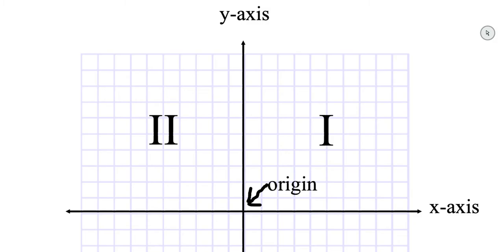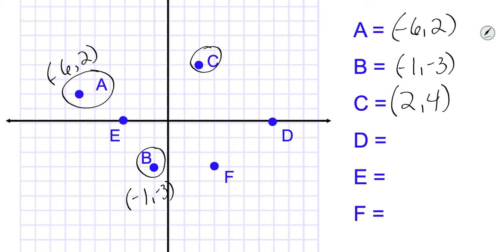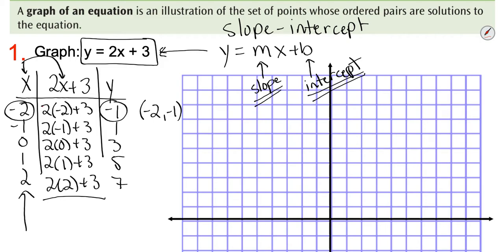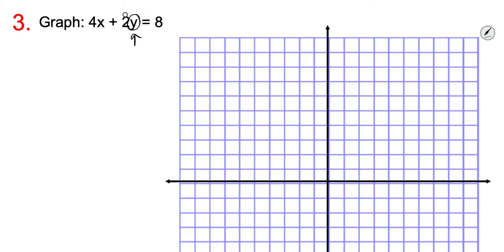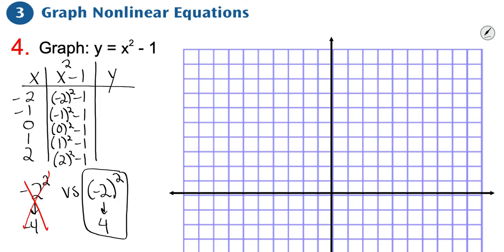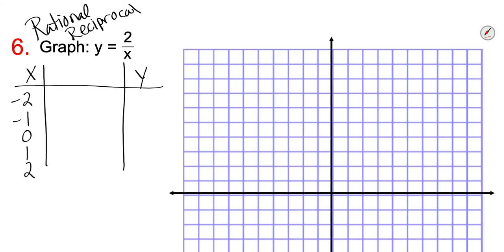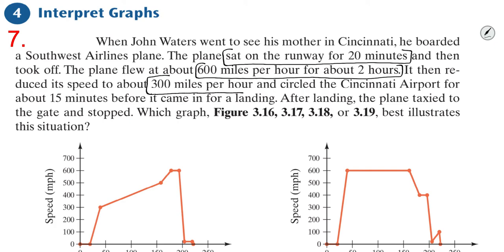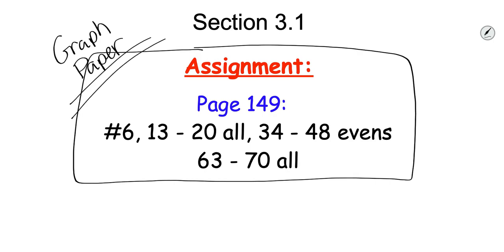Graphing Linear and Nonlinear Functions - Intermediate Algebra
This video contains information about general graphing of coordinates, linear functions, and nonlinear functions.